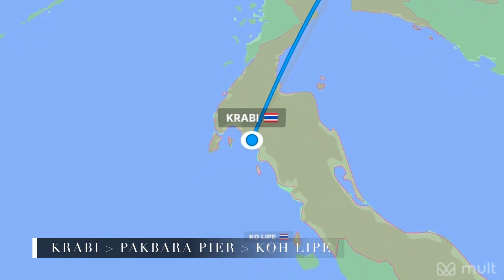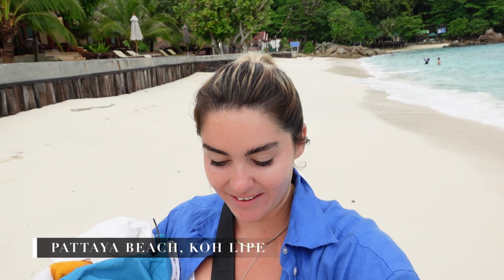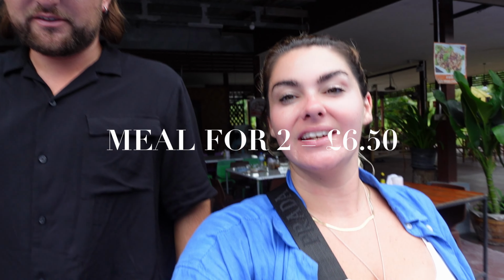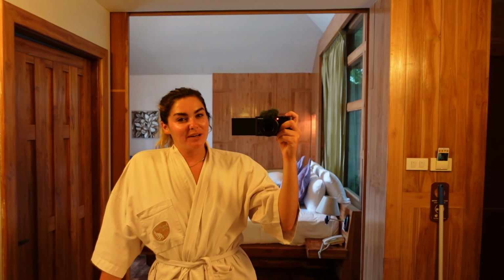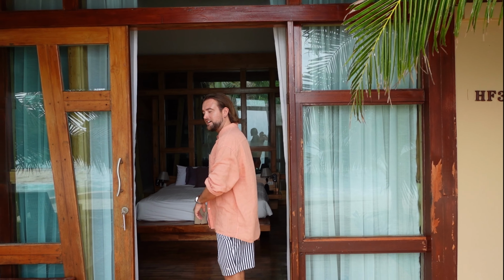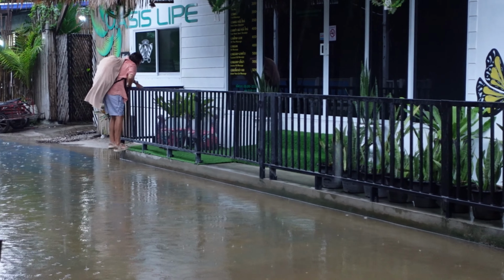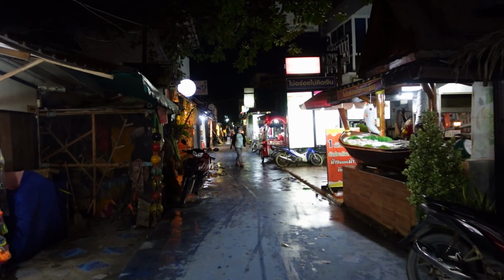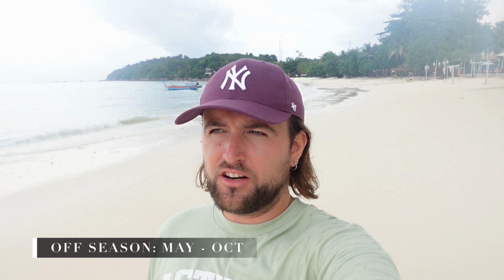Koh Lipe, Thailand - SHOCKING Truths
This place is so far in the south, it is neighbours with Malaysia! Known for its crystal clear blue waters, pristine beaches and incredible diving spots. Koh Lipe has been nicknamed the Maldives of Thailand. Although we came here in low season and were hit with continuous rain, we still managed to see the beauty of this small island and can’t wait to come back in peak season!

Remember That Night? by Sara Kays

*TIMESTAMPS*
00:00 Intro
00:55 How to get there
02:01 Where we stayed
02:41 Exploring
04:59 Sunset Beach
07:27 Room Tour
08:43 Sunrise Beach
09:25 Zodiac Bar
10:37 Walking Street
10:51 Best Dinner Spot
11:31 Diving
12:30 Final Night
13:12 Time to leave
13:33 Outro
14:42 The Outtakes